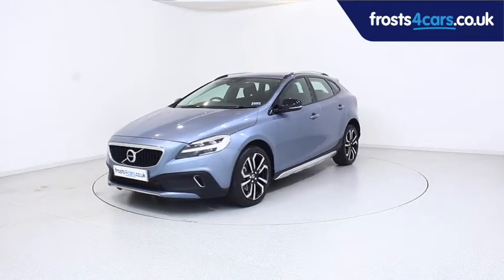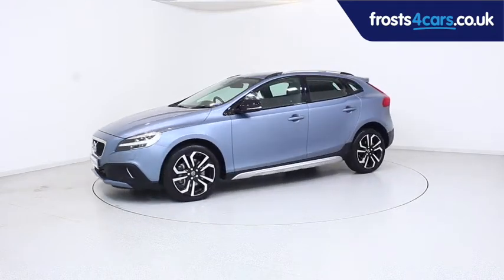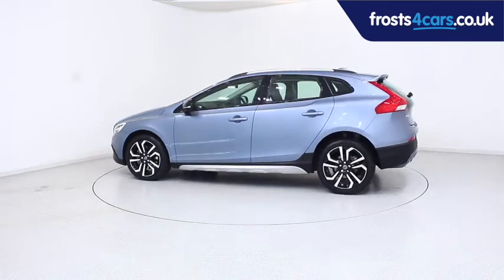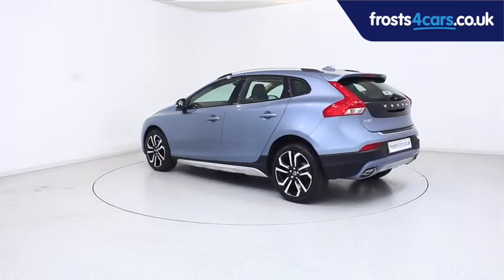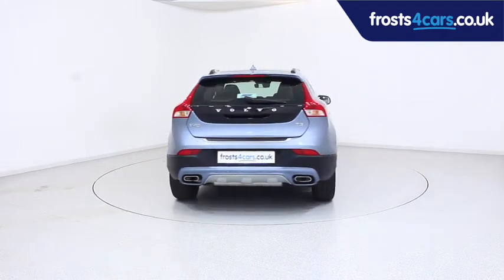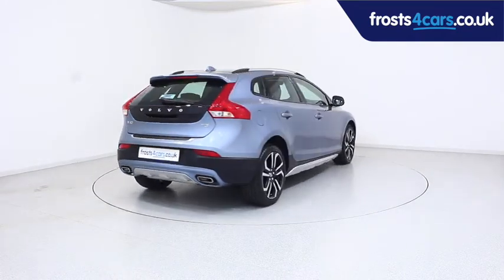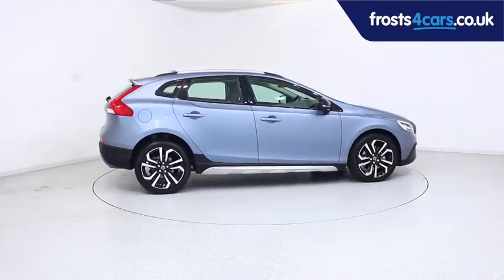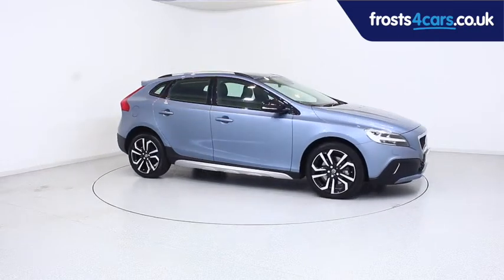Used Volvo V40 Cross Country | Stock ID: 43967 | Frosts Cars Chichester and Shoreham by Sea